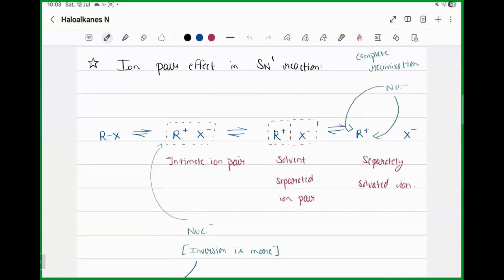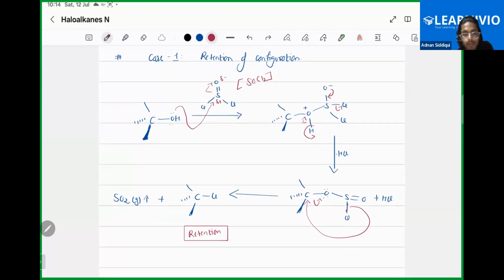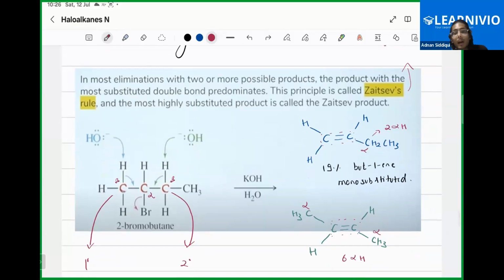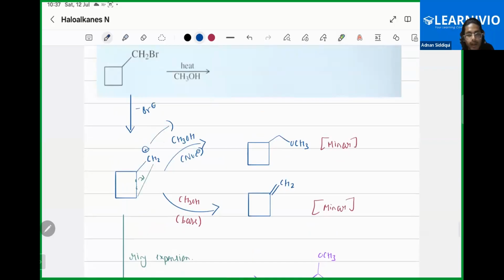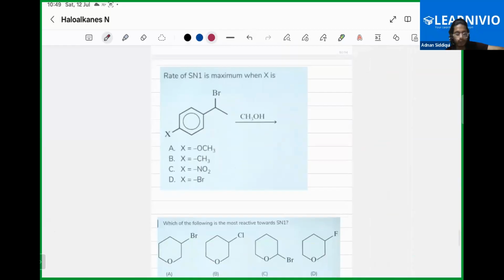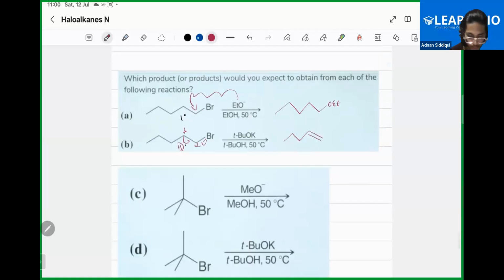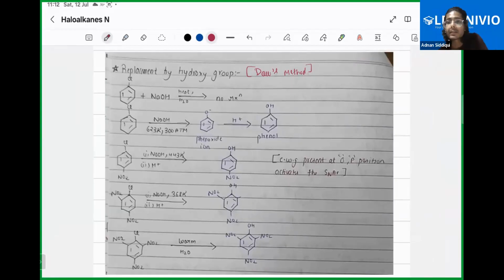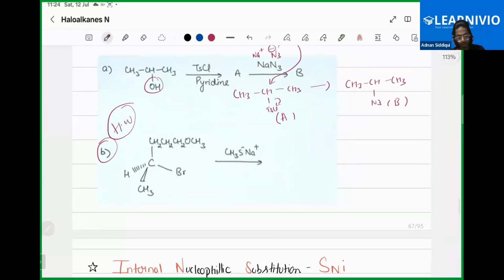Learnivio | Chapter : Haloalkenes and Haloarenes | Lect 12th CBSE C3 12-07-2025